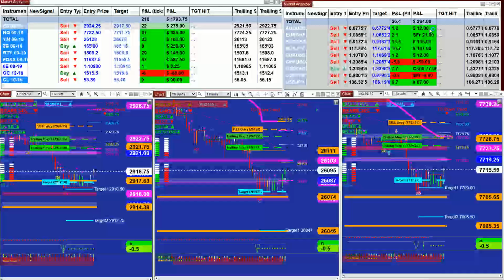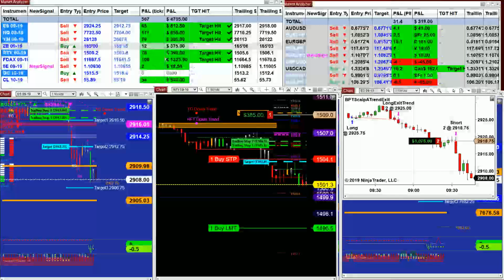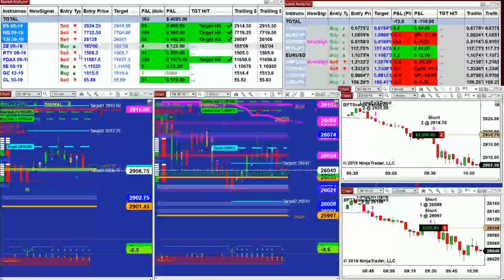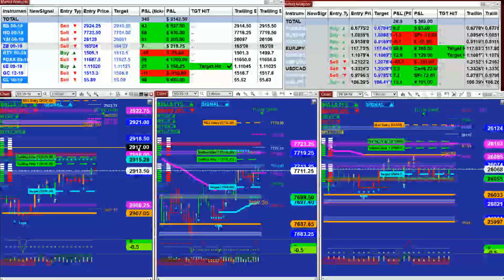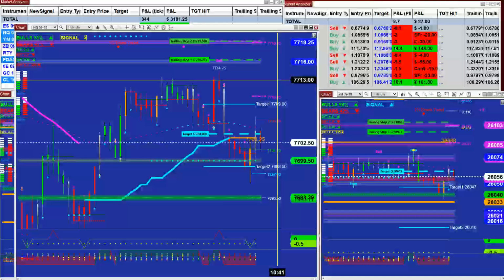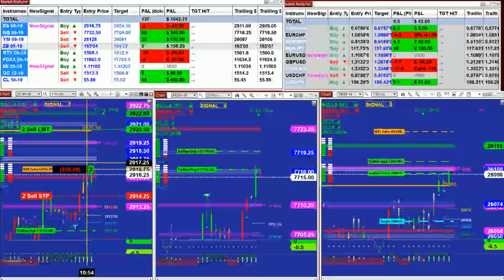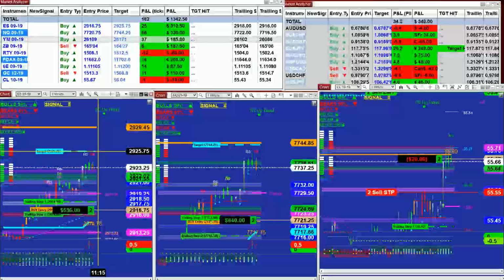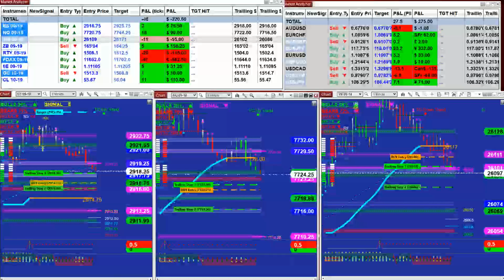Autotrader, Automated Trading, Ninja Trader, Automated Signal Entry , Best Pro Trading